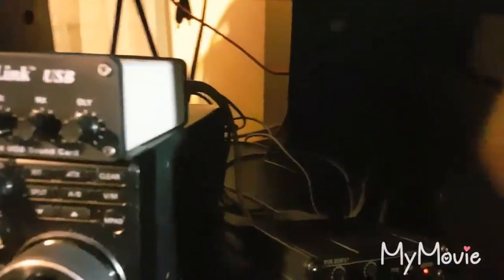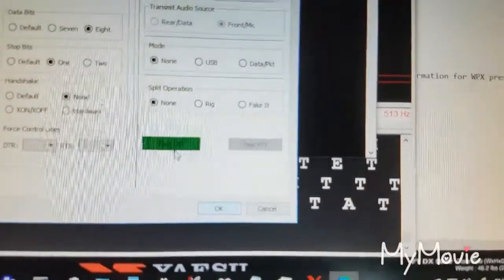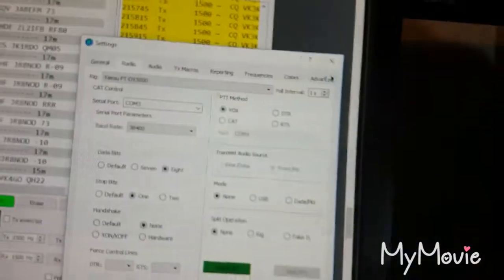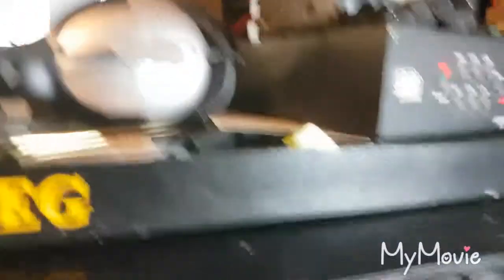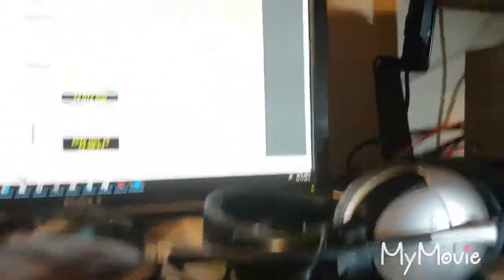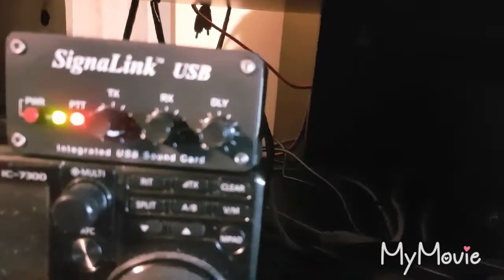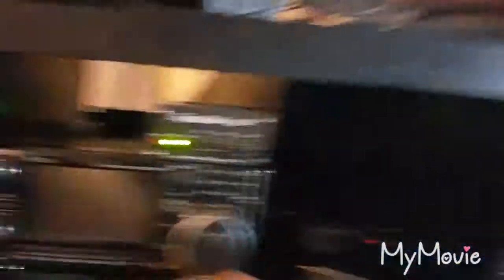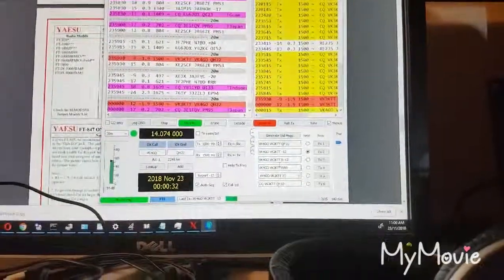Easy Yaesu Ftdx 5000 signalink setup for wsjtx ft8 de vk3ktt.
Hi this is for setting up wsjtx on your ftdx 5000 using a signalink for data modes and scu17 for cat control. if the ptt works on the signalink and you ftdx wont key its in your jumper settings and refer to the book. i struggled few a few day so posted this in the interest of other chasing a way to do it. de vk3ktt